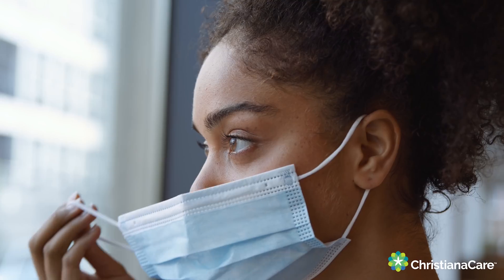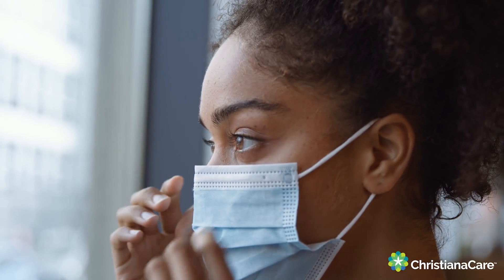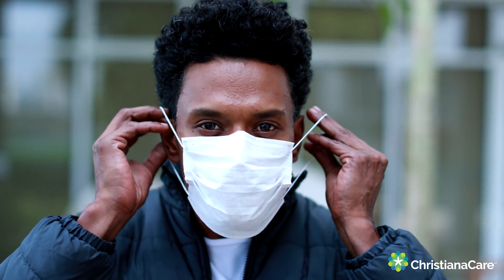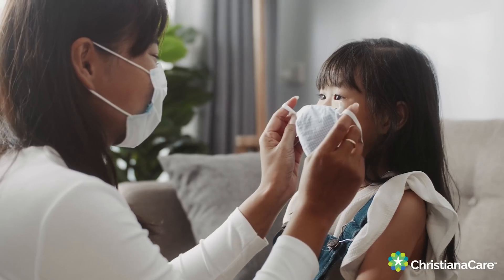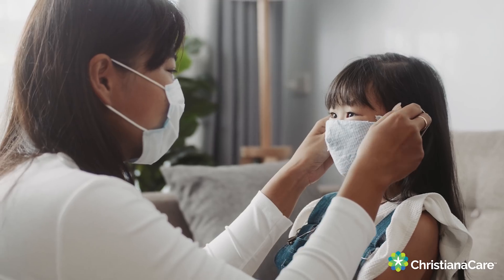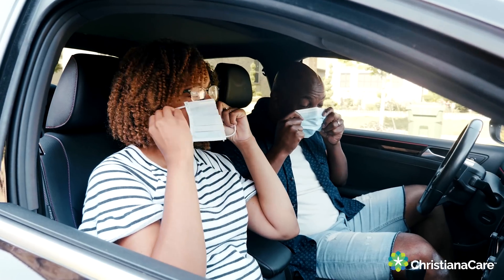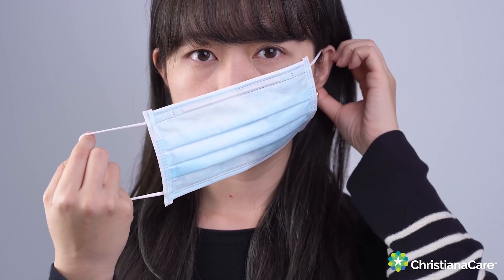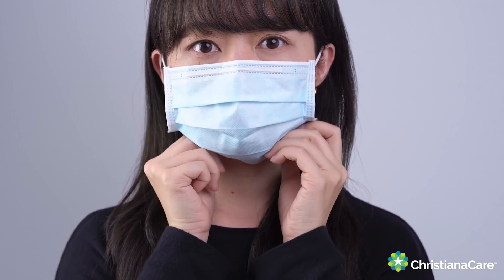COVID-19: Should I Wear Two Masks?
Do double masks offer double protection against COVID-19? Get the answer to this common question about masking from Chief Infection Prevention Officer, Dr. Marci Drees. For more information on masking visit the cdc.gov/coronavirus